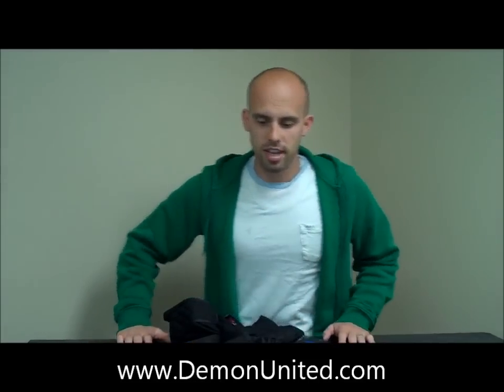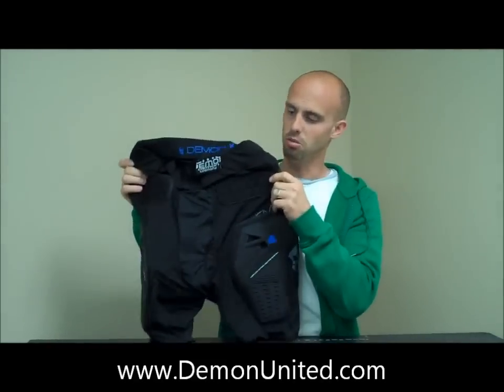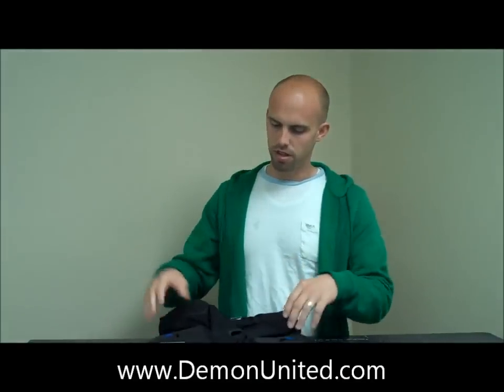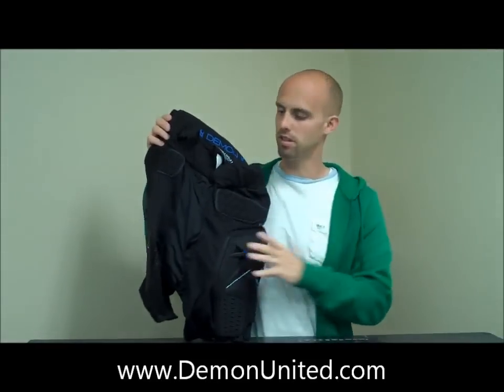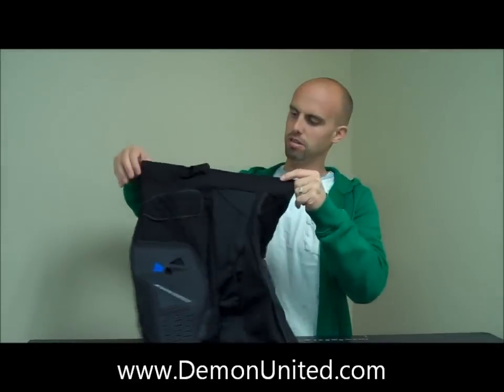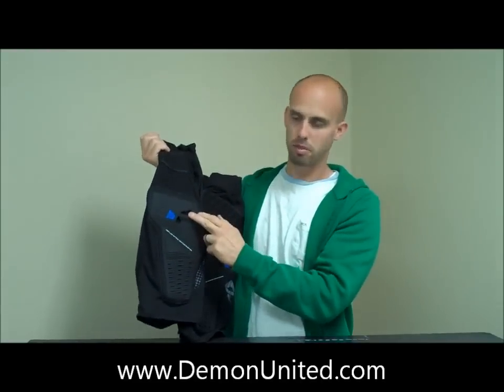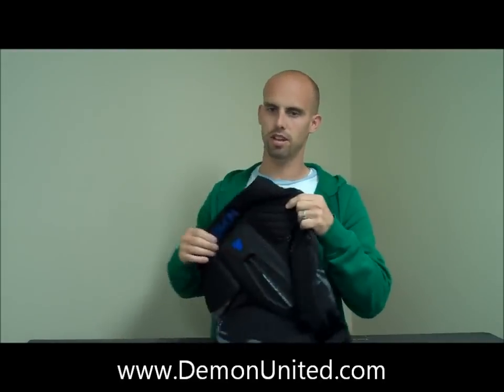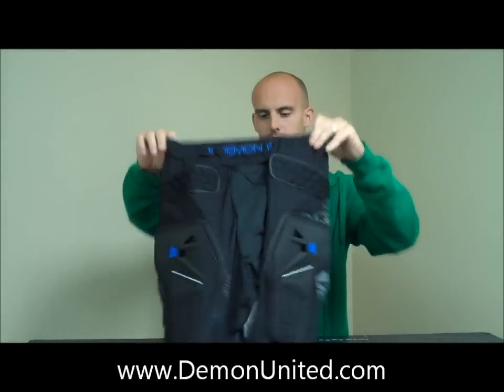Demon Shield Short